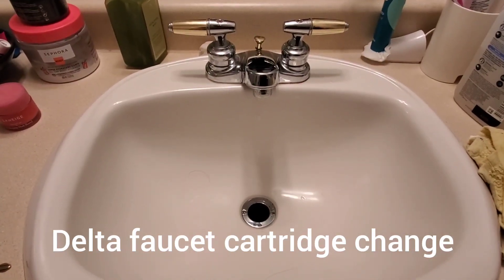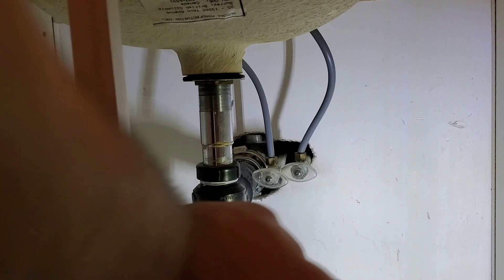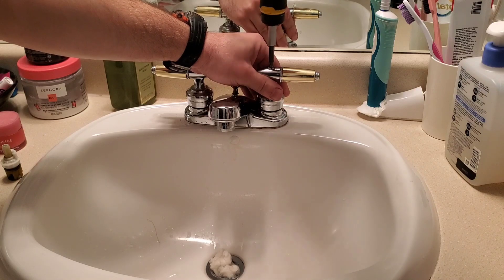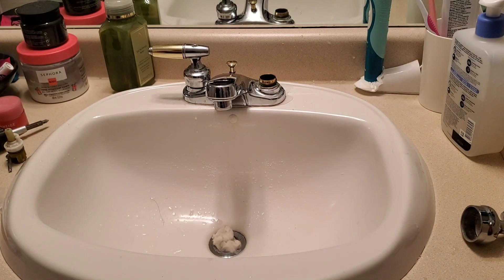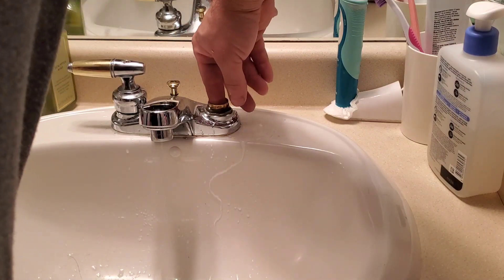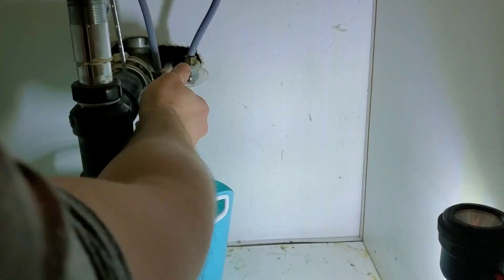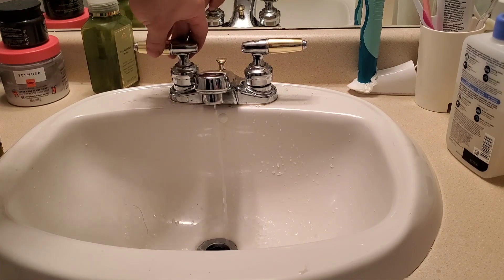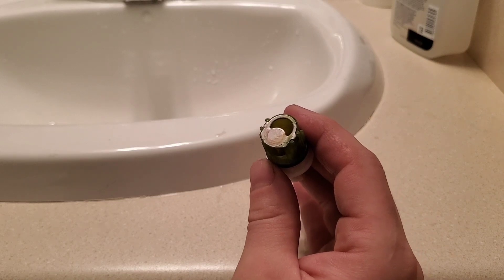QTOW# Delta bath faucet cartridge replacement (DIY guide)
ln this video I show how to replace a cartridge in a 2 handle Delta faucet.